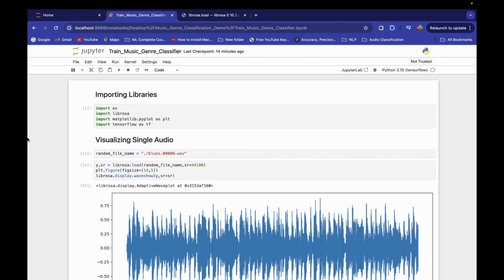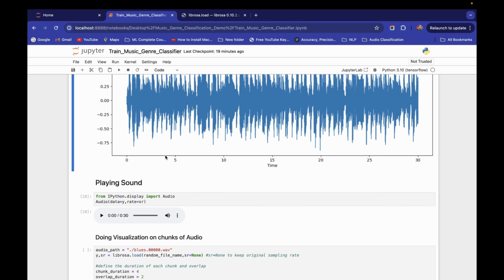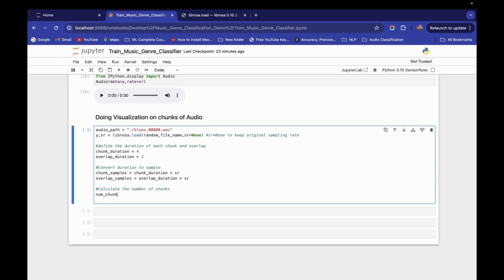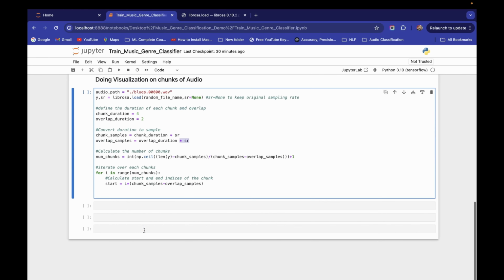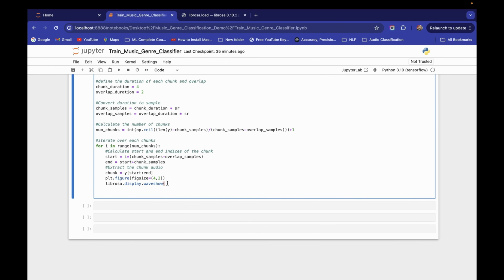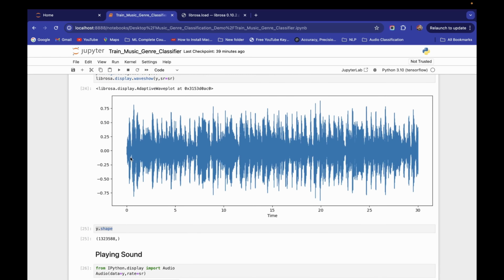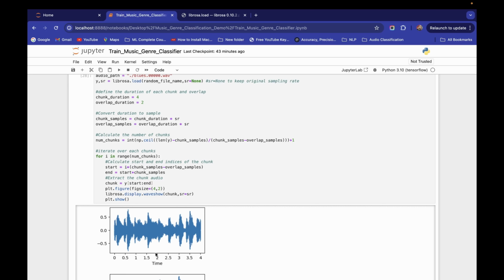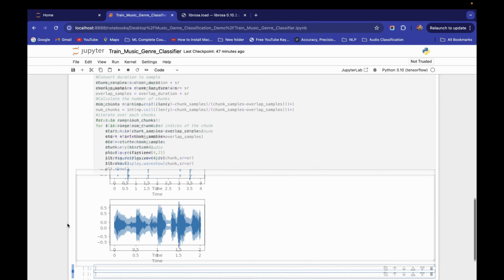Music Genre Classification System using Deep Learning Part-4 | Audio Data Preprocessing Part-1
In this project, we'll learn how to make a powerful deep-learning model for 10 different classes of music audio
In this video, we'll split audio into chunks and see the advantage of chunking audio
This is Part 1 of Audio Data Preprocessing
Later in the upcoming video of this playlist, we will tackle and implement the entire project step by step